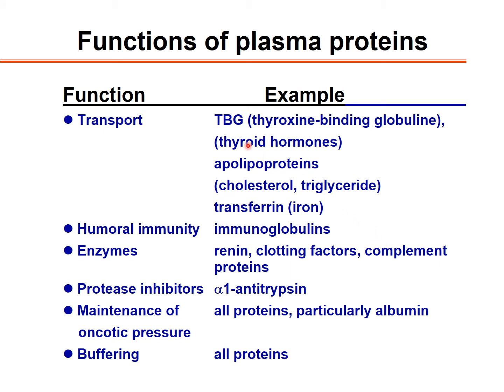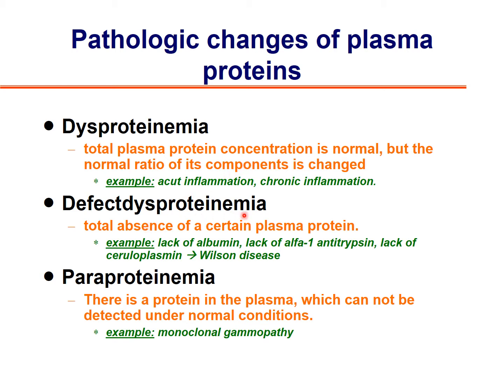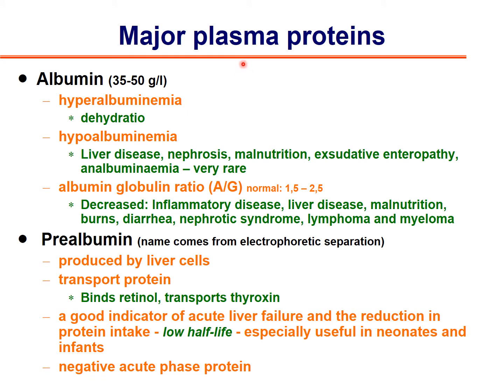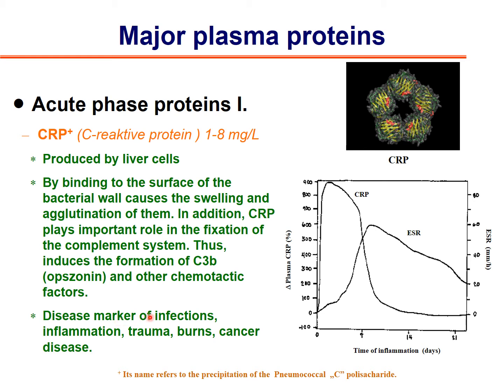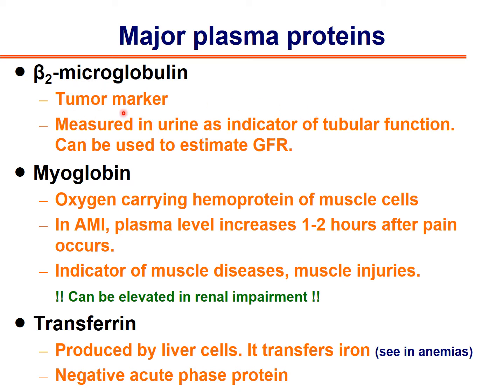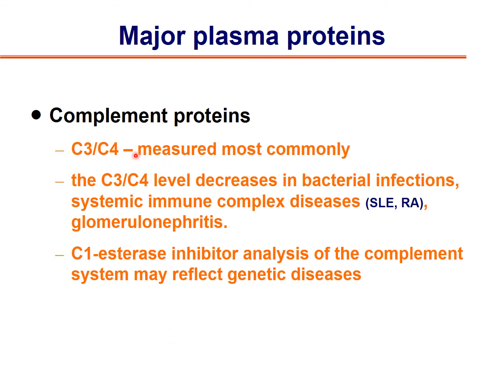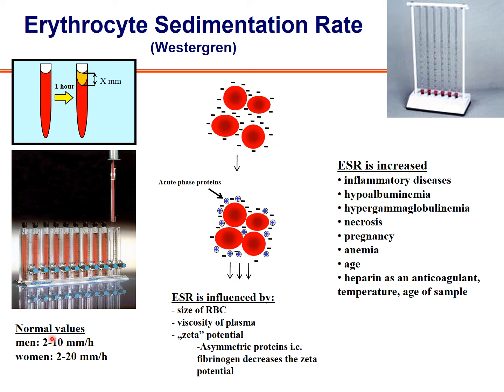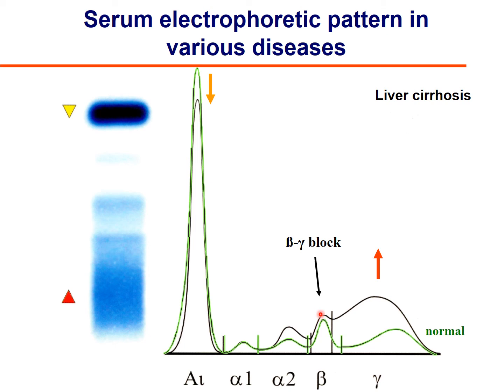Pathophysiology of plasma proteins and plasma enzymes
Practical seminars about the laboratory diagnosis of plasma proteins and plasma enzymes